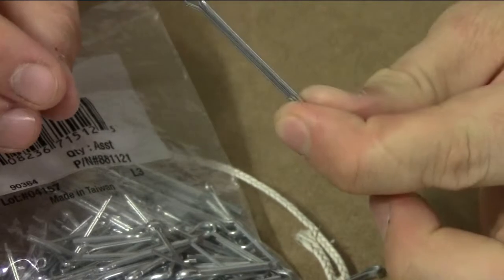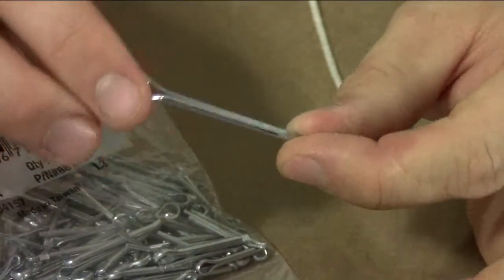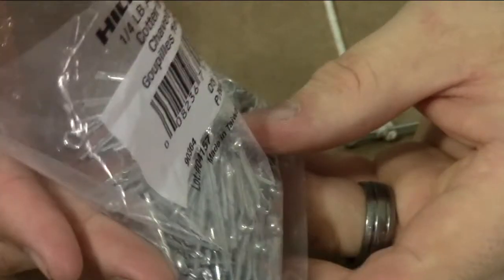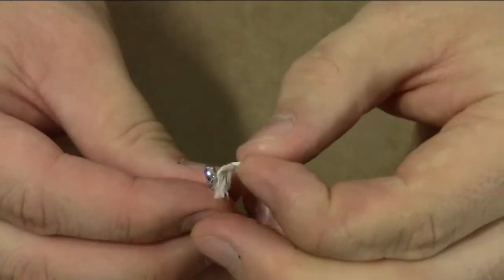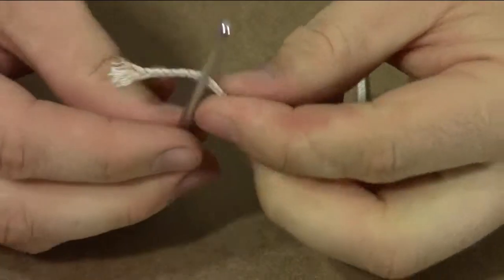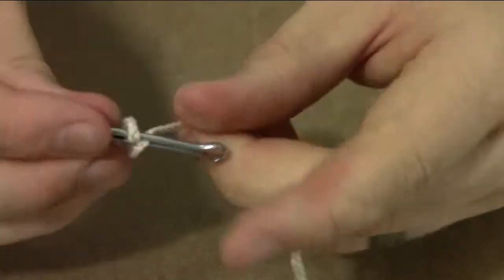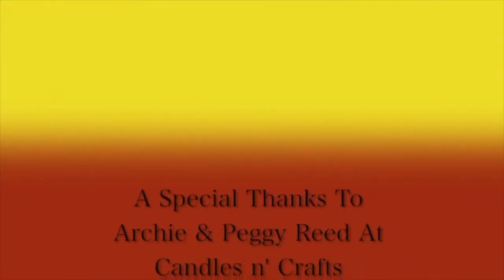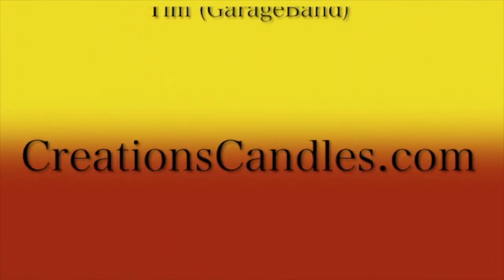Pillar Candle Securing Wick With Cotter Pin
When pouring a pillar candle the wick needs to be secured so that it does not pull through the candle mold. A cotter pin works great to secure the wick, and prevent it from pulling out of the mold.

Steps To Follow:

1) Cut the wick to the length you need for your candle mold.

2) Take a cotter pin with an eye large enough to pass the candle wick through, and thread the wick through the eye of the cotter pin.

3) With light but firm pressure slide the wick down into the middle of the cotter pin.

4) Keep one end of the wick short (this will be the end of the wick that is lit to burn the candle when finished).

5) Take the long end of the wick and wrap it around the cotter pin once, and thread the long end through the eye of the cotter pin.

6) Again, with lite but firm pressure slide this loop down into the middle of the cotter pin.

7) Pull the long end of the wick to tighten it around the wick. ** It only needs to be snug. It will not slip easily

8) Thread the long end of the wick through the wick opening in the candle mold and continue with your candle set-up preparations.

Enjoy the candle making process.